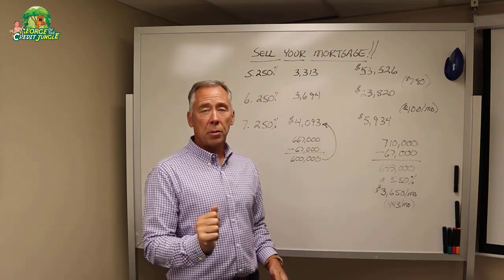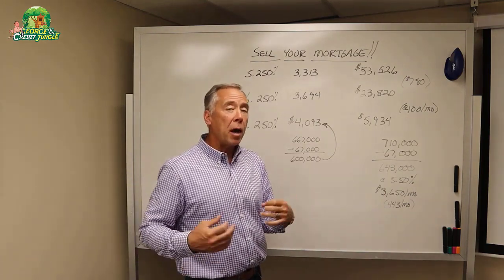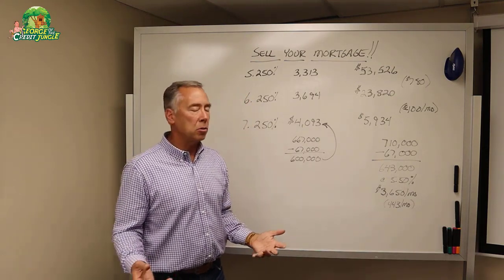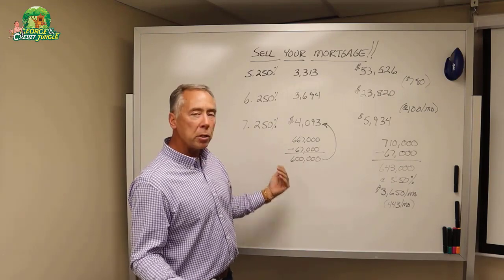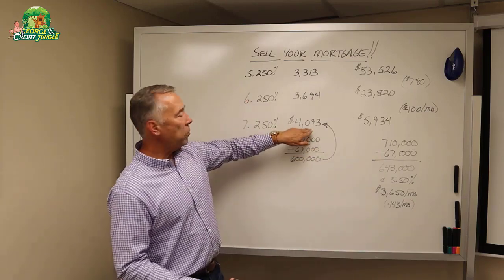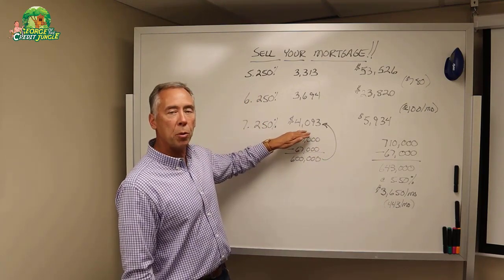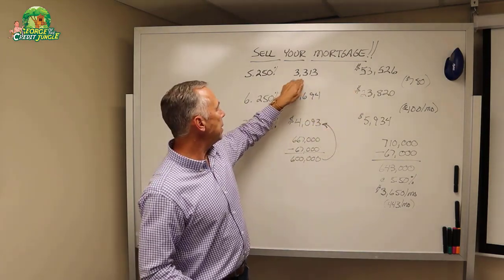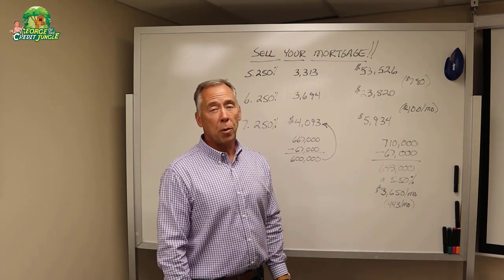Sell Your Mortgage - Buyer Benefits Part 4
A seller finance contract is safe, flexible, and can provide great benefits to both the buyer and the seller.  This video explains how the cost to buy down the rate can be ADDED TO THE LOAN!  This is not an option with traditional financing because it changes the loan-to-value and might push the loan amount above the limits of the appraisal.
Another benefit to the buyer is the lack of mortgage insurance.  In this example the mortgage insurance on the traditional loan will cost from $100 to $200/month more, but not when the seller is the bank!